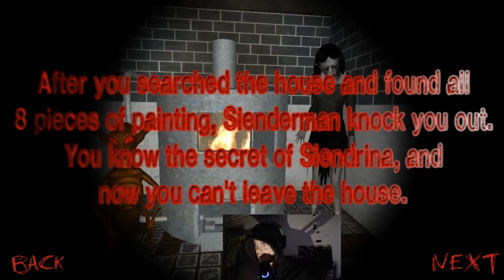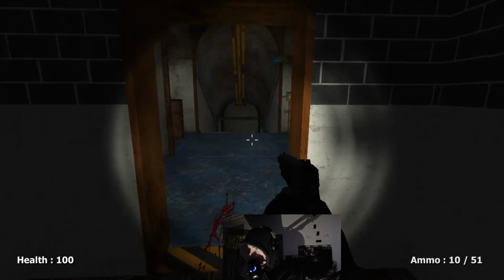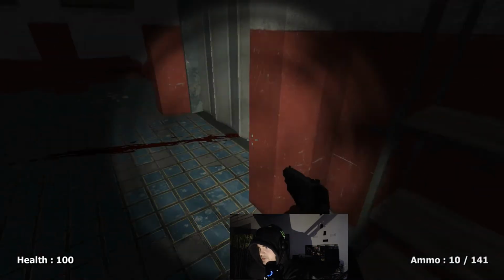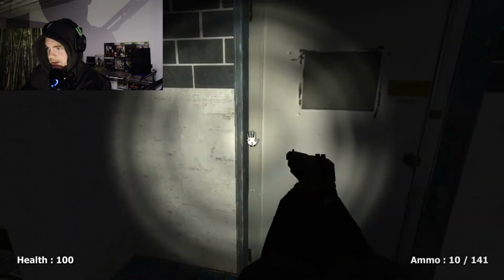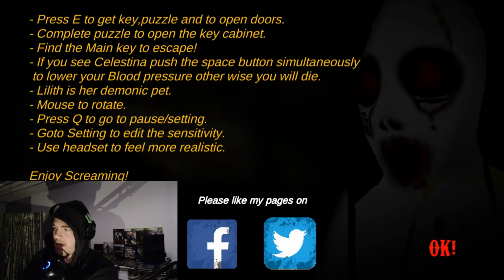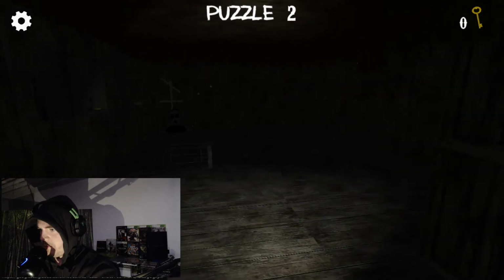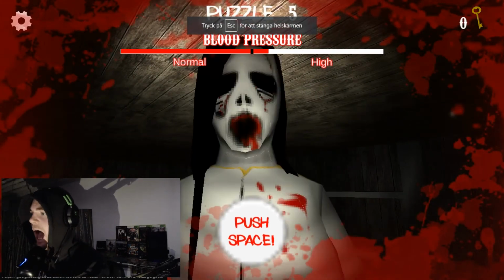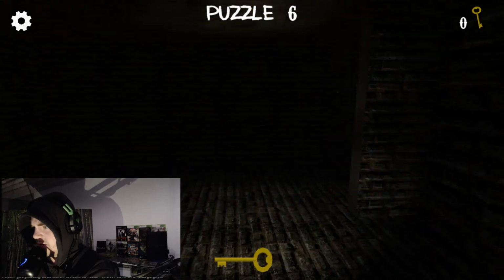Lets play HORROR GAMES! Neverending jumpscares! Slendrina and Celestina - PART 1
Welcome to a new series of Horror Games! This is episode 1 of MUCH MORE TO COME! Oh yes there will be jumpscares. And they never end.

That would make me so happy =) You are the best!